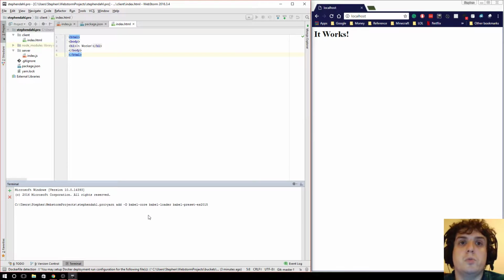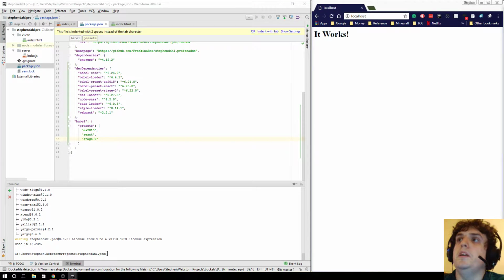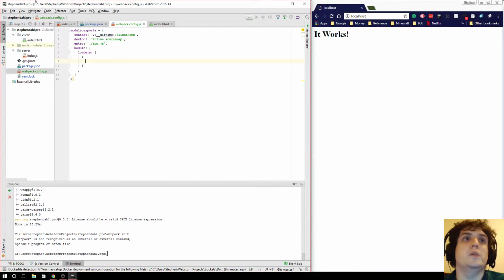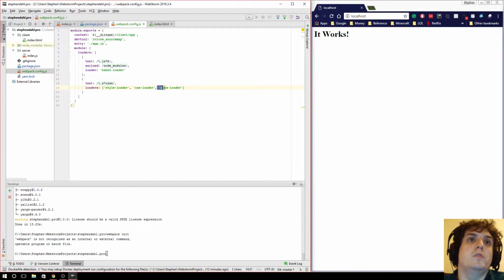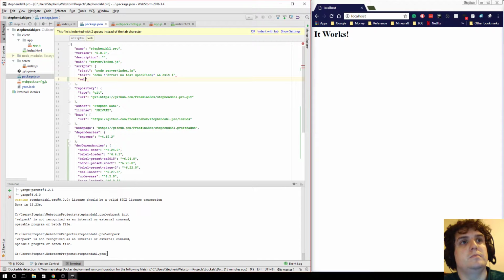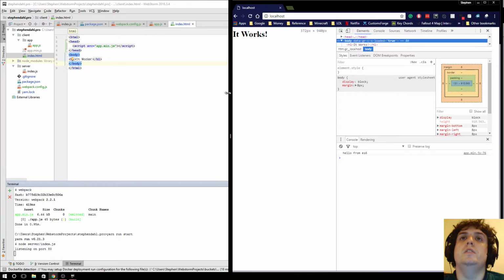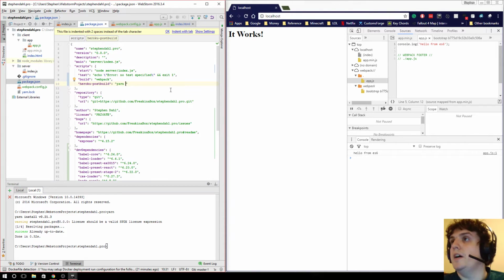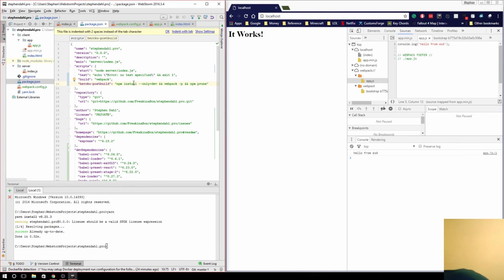Setting up Webpack for react and scss